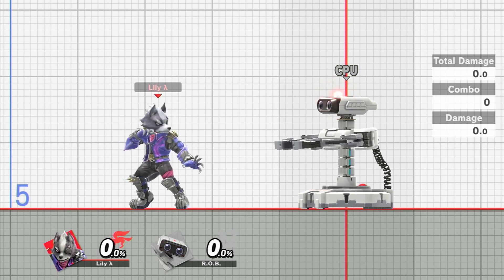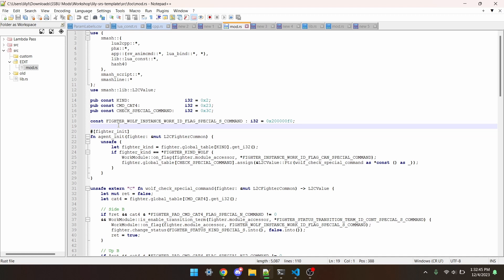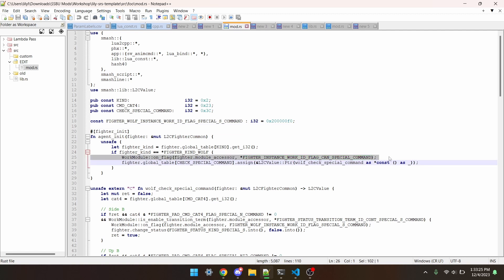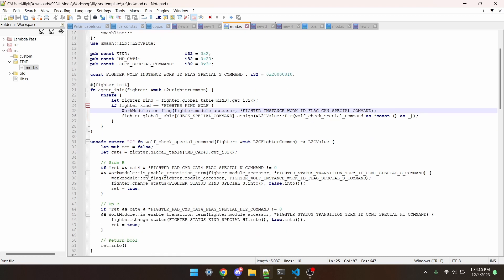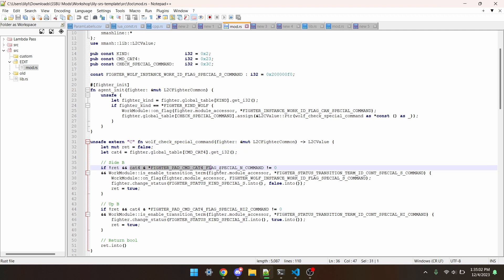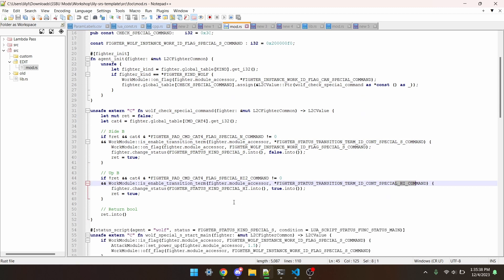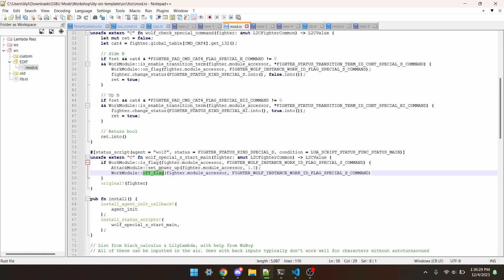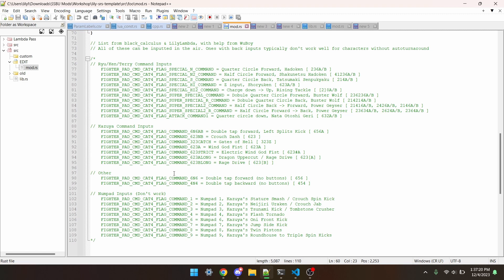Command Inputs [SSBUMW 45]